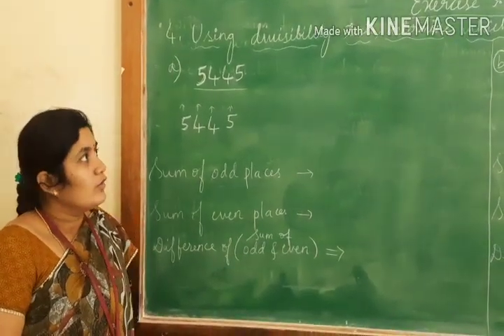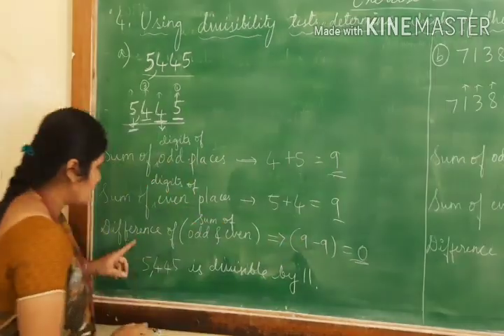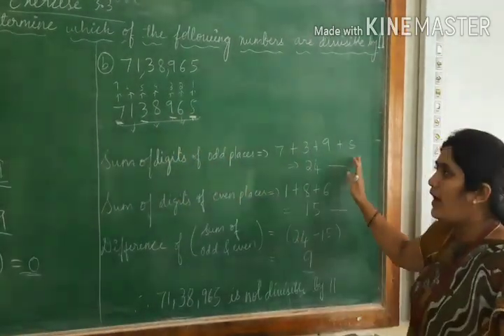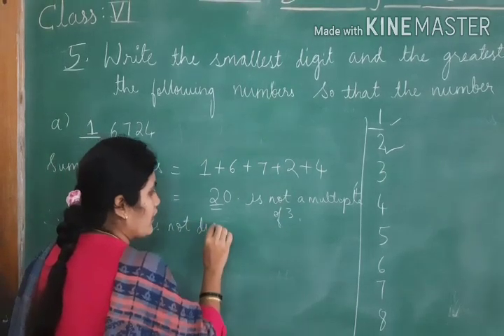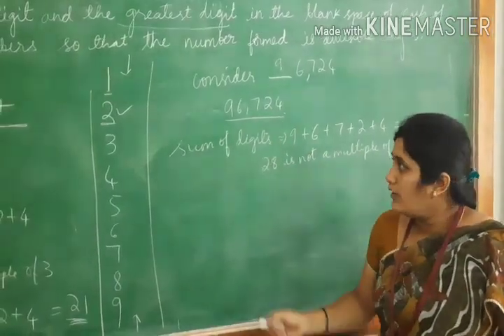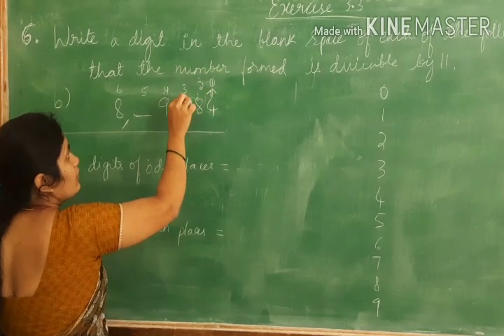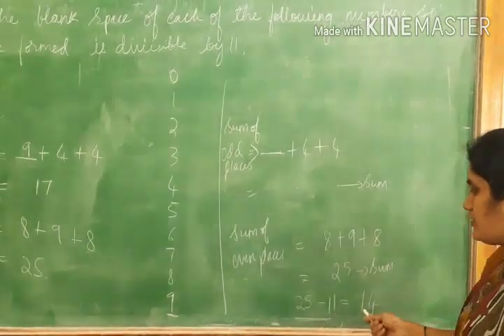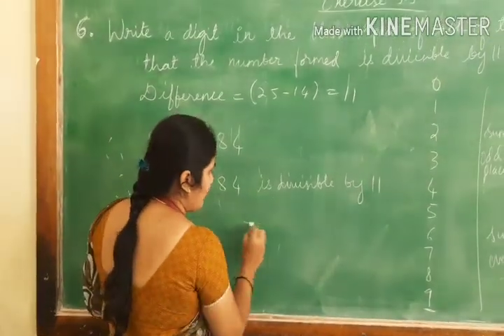Class VI Playing with numbers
Continuation  of exercise  3.3